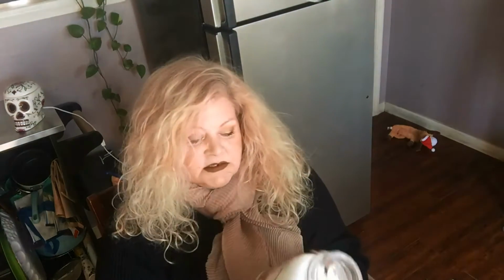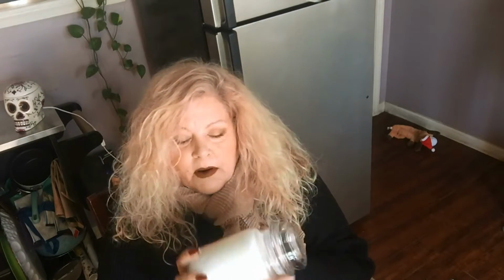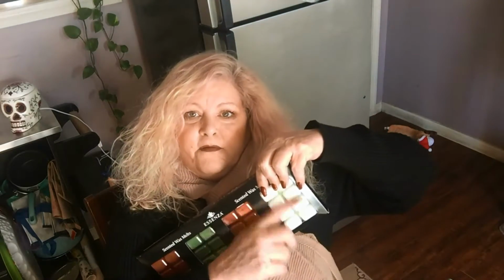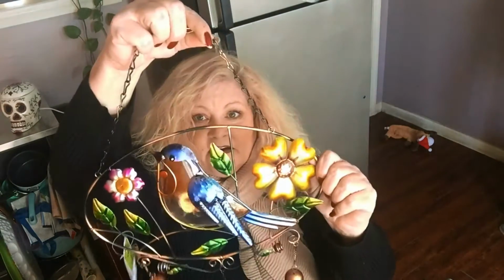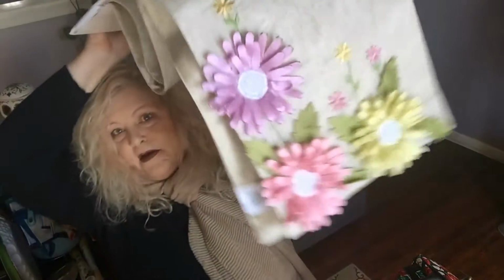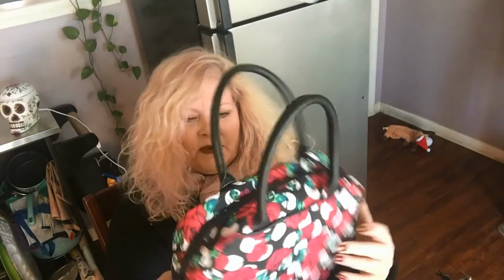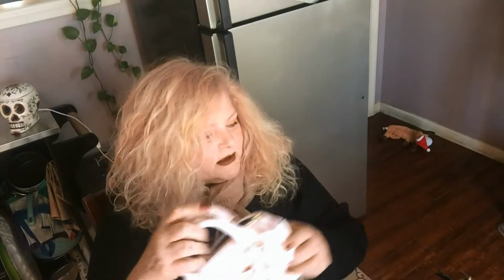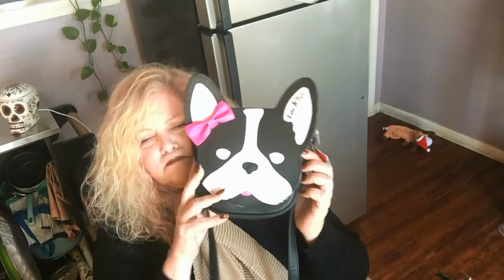Fabulous Huge Betsey Johnson Haul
Carrie and I played hookie at work and ran down to Ross, so happy I did because I ended up with a Fabulous Huge Betsey Johnson Haul to show you ! Enjoy